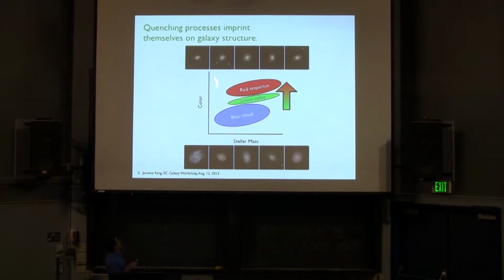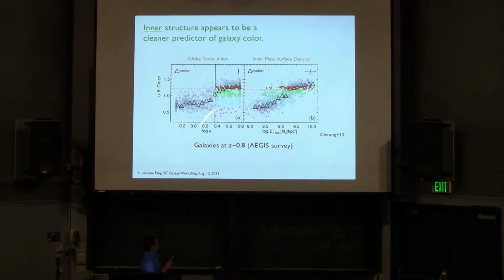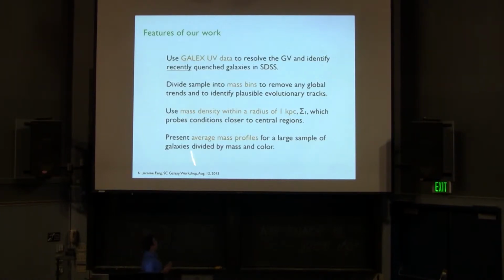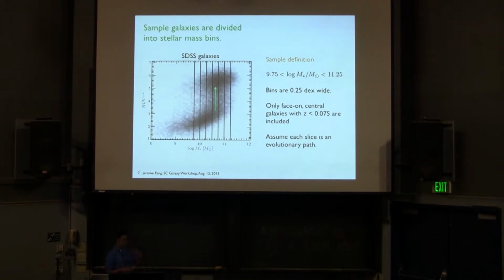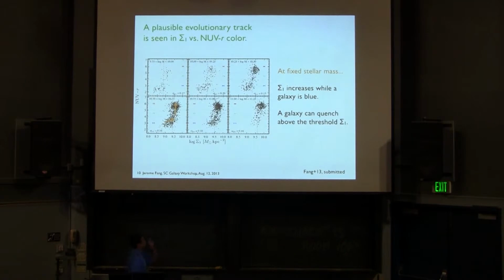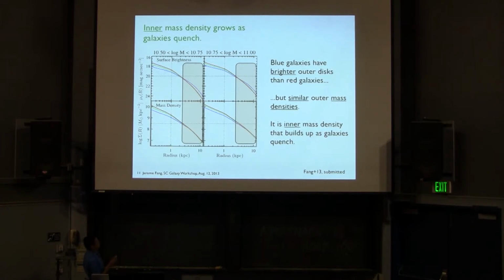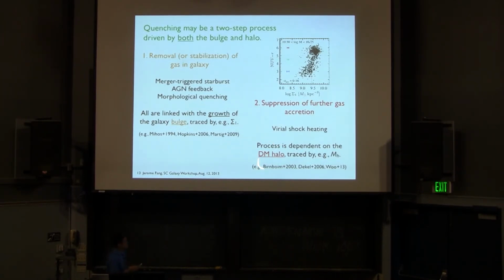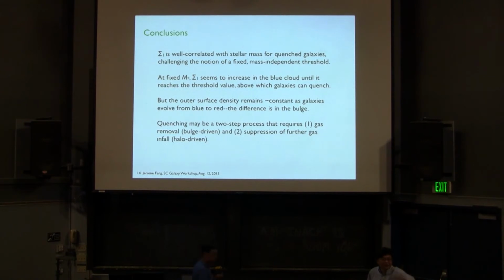Jerome Fang "A Link Between Inner Galaxy Structure and Quenching"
Jerome Fang, UC Santa Cruz, "A Link Between Inner Galaxy Structure and Quenching"

2013 Santa Cruz Galaxy Workshop